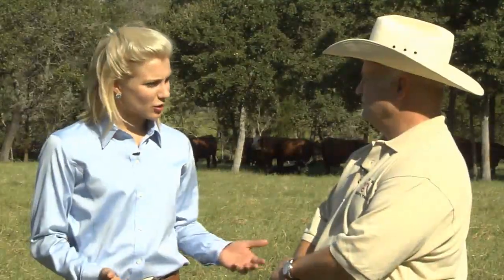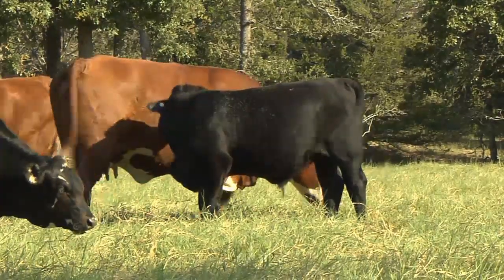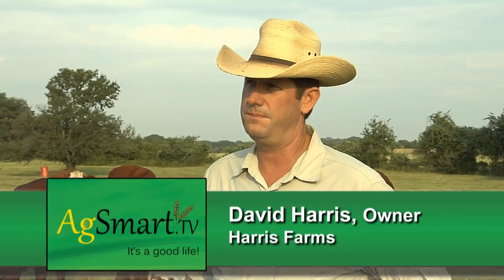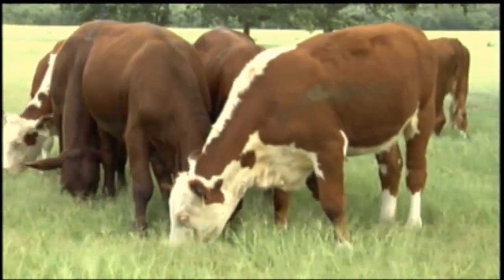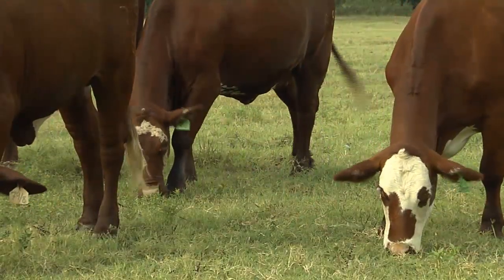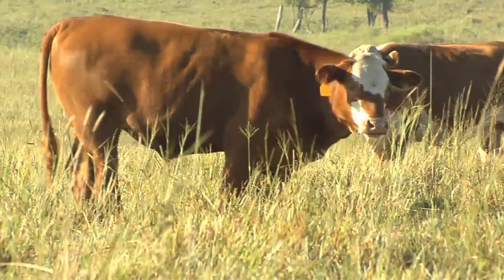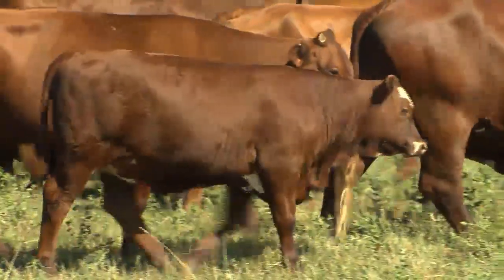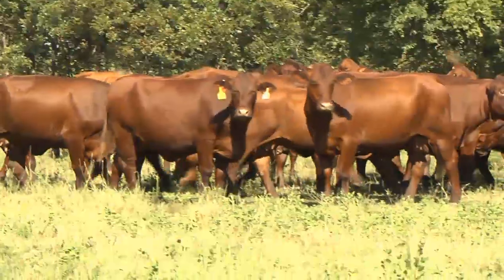Santa Gertrudis on the Commercial Operation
Santa Gertrudis cattle can provide many benefits to the average commercial operation from 10 head to 10,000.  Take a look at a few commercial operations and the reasons why they have had success with "America's Original Beef Breed."